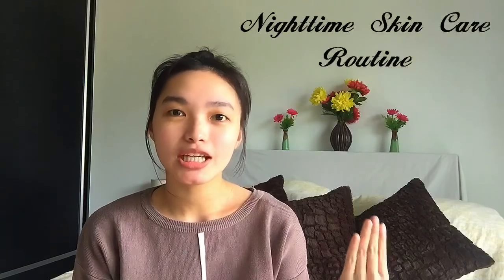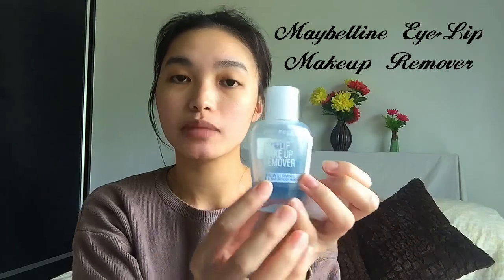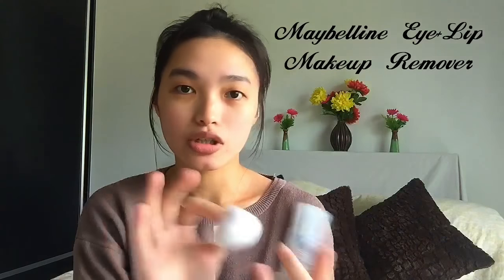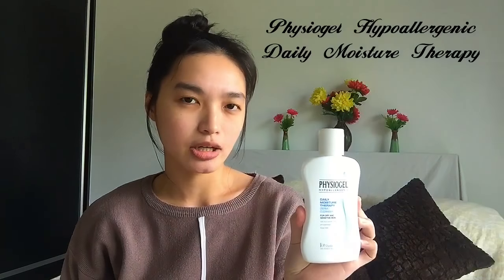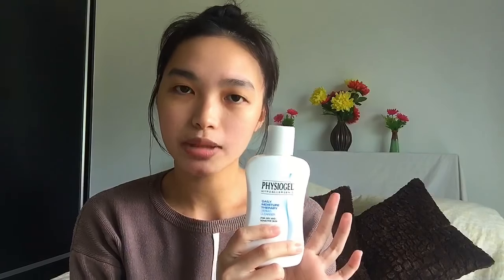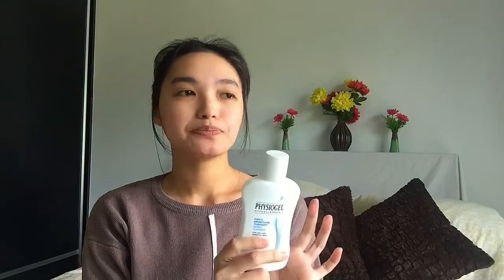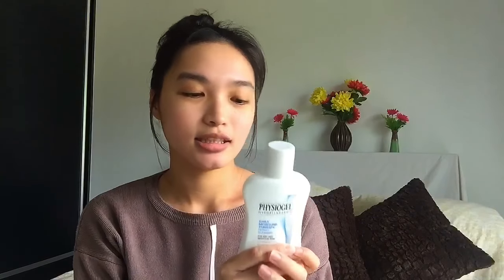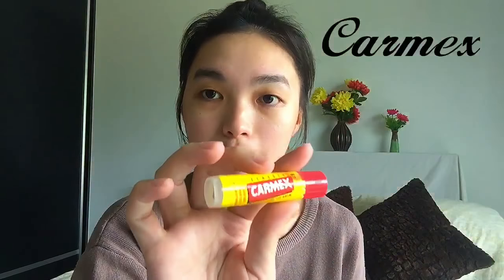My Nighttime Skincare Routine | Get Unready With Me | Kem’s World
Here are all the products I used in this video

💚Makeup Remover - Maybelline Eye and Lip Makeup Remover

💚Facial Cleanser - Physiogel Hypoallergenic Daily Moisture Therapy

💚Toner - Olay Natural White 7 in one Hydrating Glow Toner

💚Lip Balm - Carmex and Vaseline Lip Therapy in Cocoa Butter

💚Eye Cream - Clinique All About Eyes

💚Moisturizer - Tarte Maracuja Oil